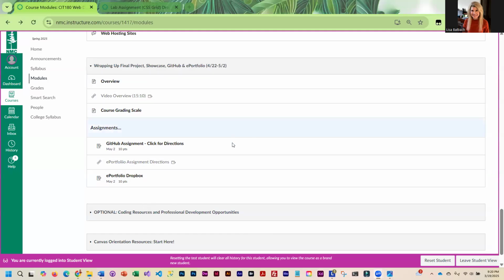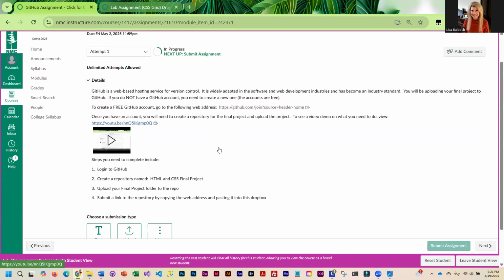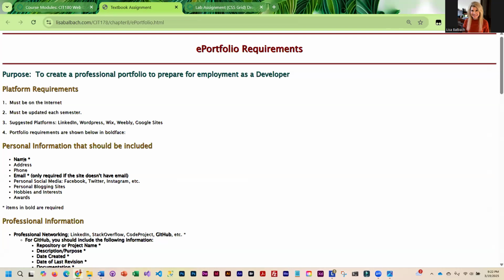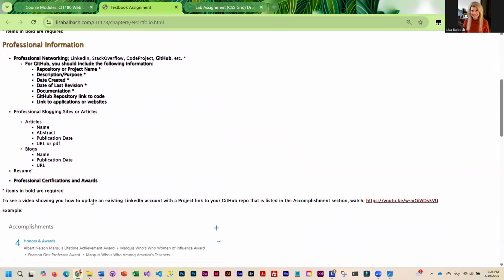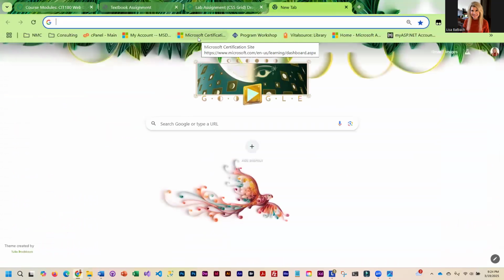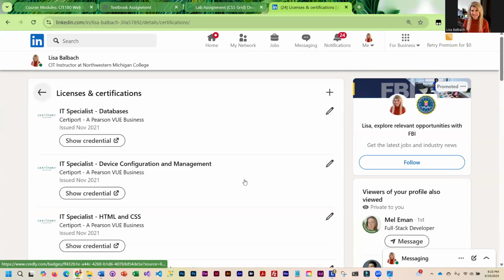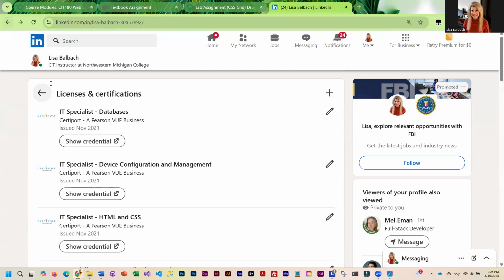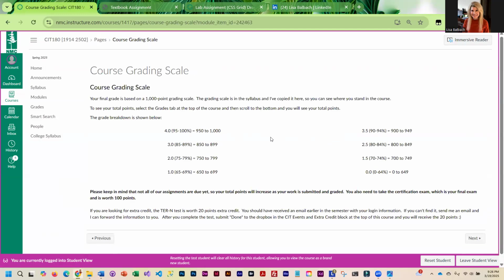CIT180 Wrap Up Spring 2025